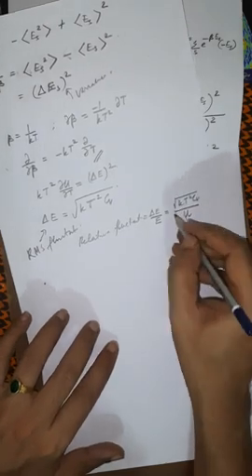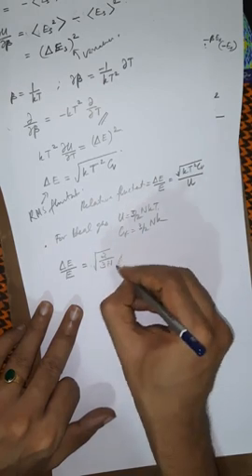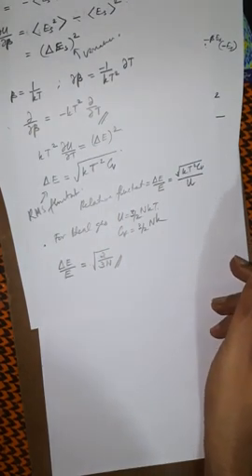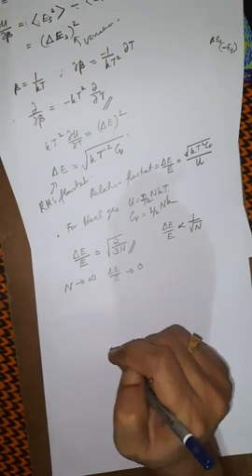Energy Fluctuation ensemble correspondence part2